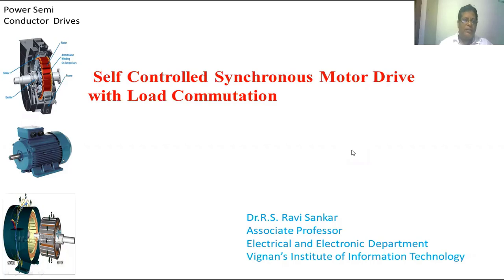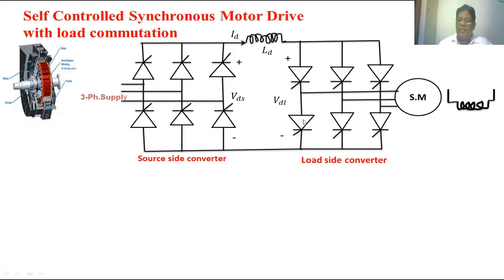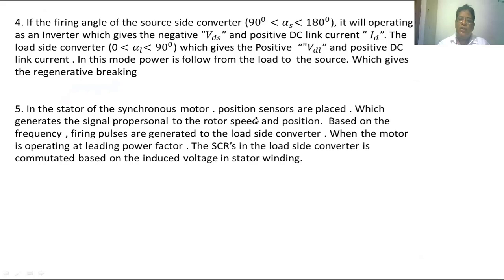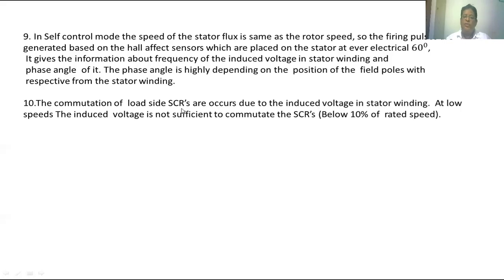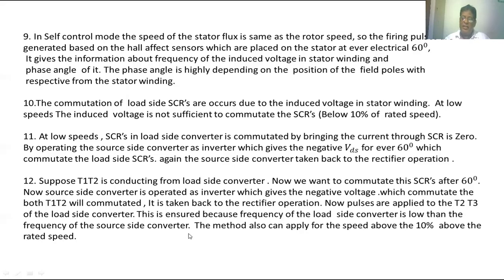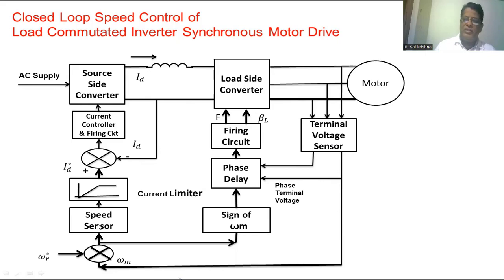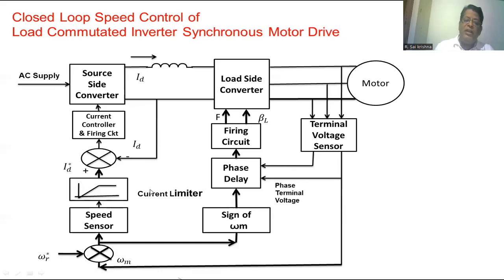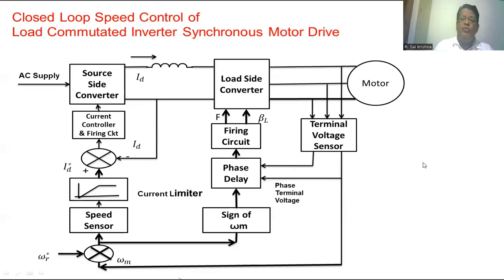Closed loop Block Diagram of Synchronous motor Drive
Self controlled synchronous motor drive with load commutation, Its block diagram is illustrated